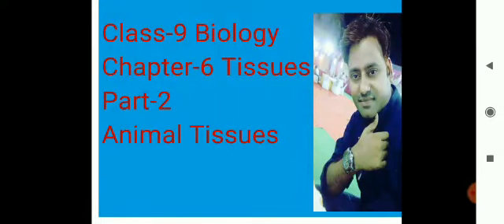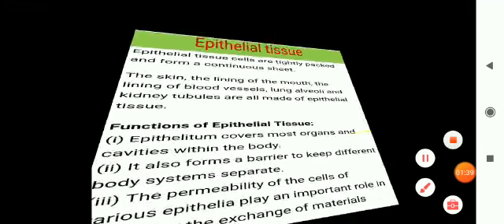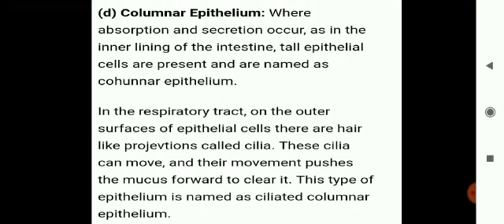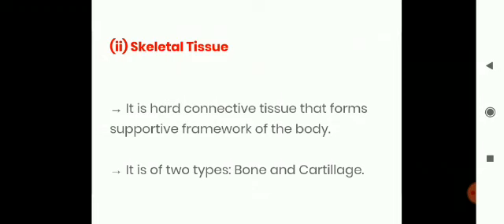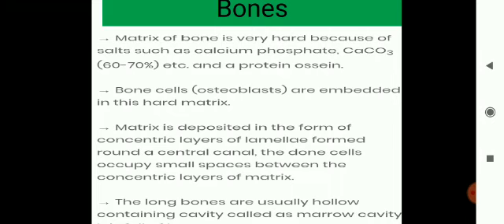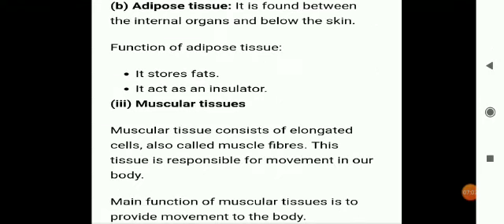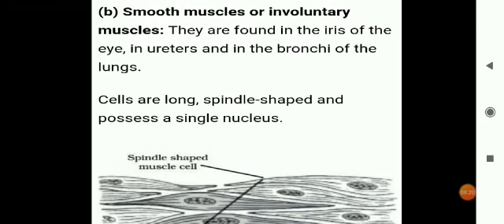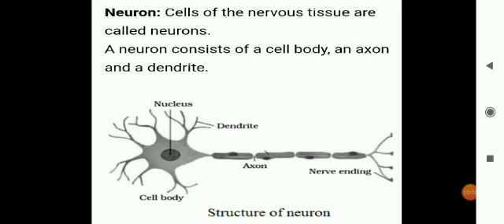Class #9 CBSE Biology Chapter #6 Tissues Part-2 Animal Tissues Based on NCERT By Manish #